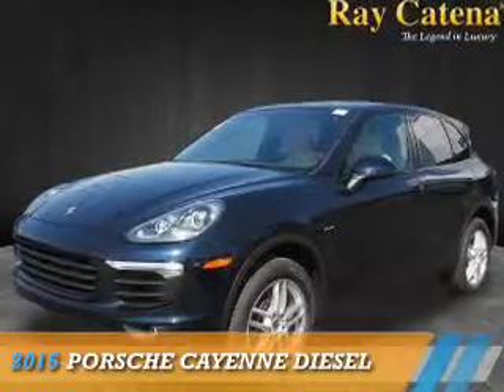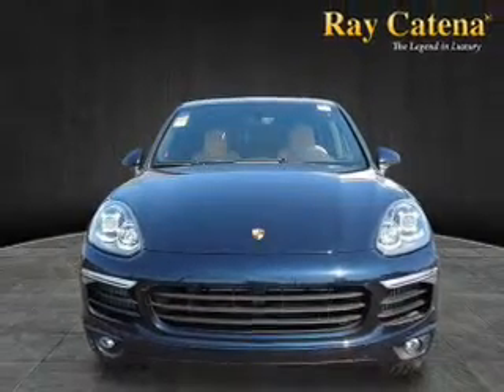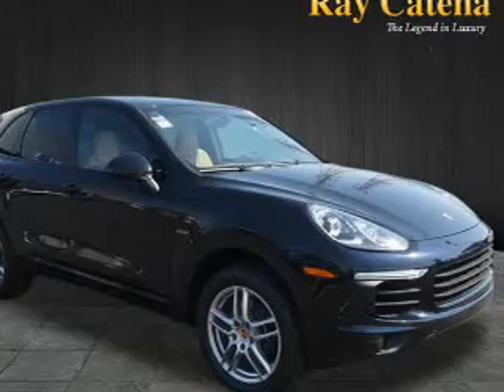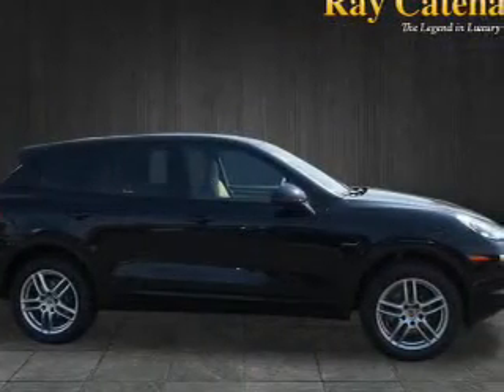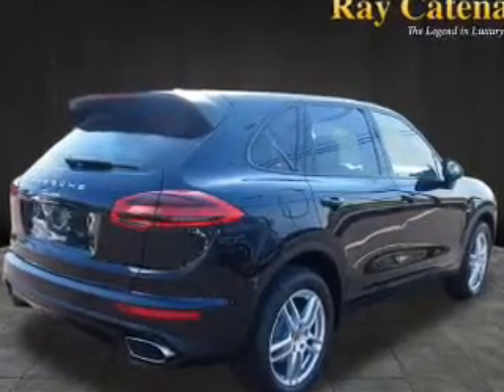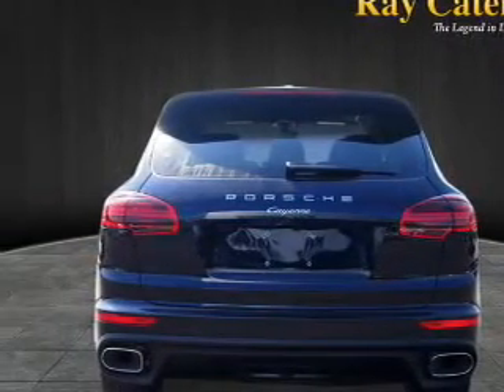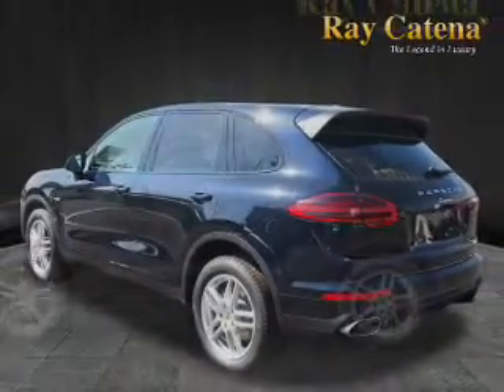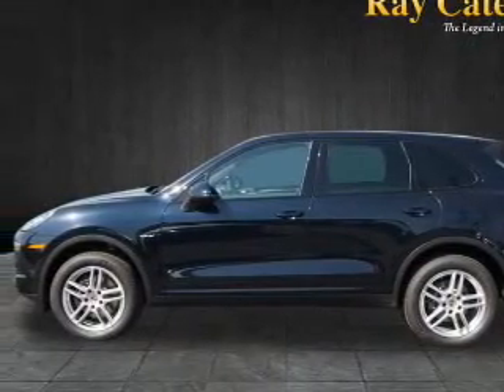2015 Porsche Cayenne P15306 - Edison NJ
Year: 2015
Make: Porsche
Model: Cayenne
Trim: Diesel
Engine: 3.0 liter 6 cylinder AWD
Transmission: 8-Speed
Color: Blue
Mileage: 27
Address:
VIN:WP1AF2A23FLA39718